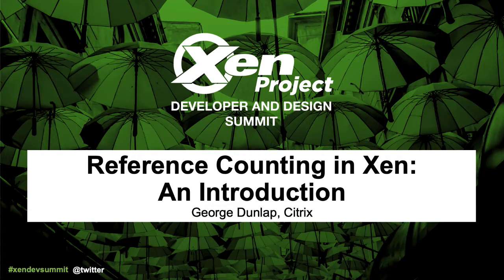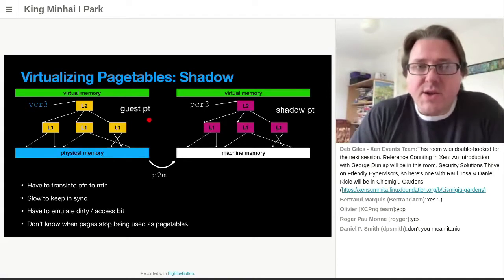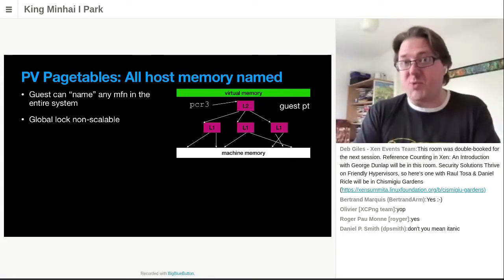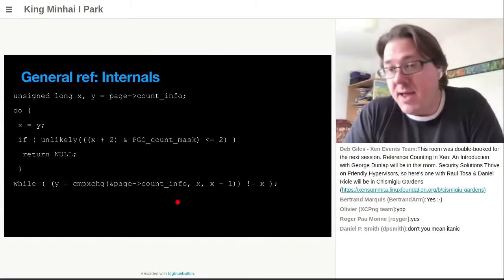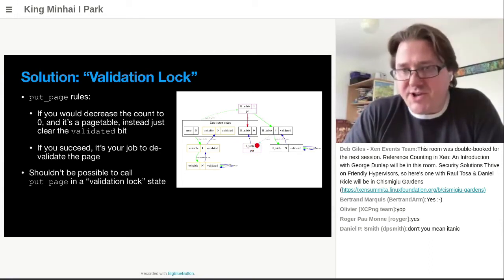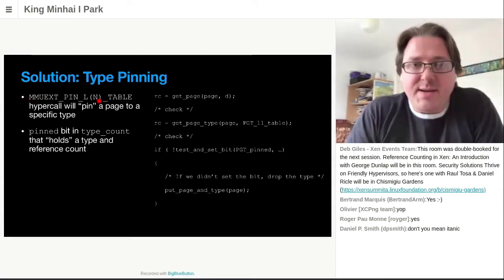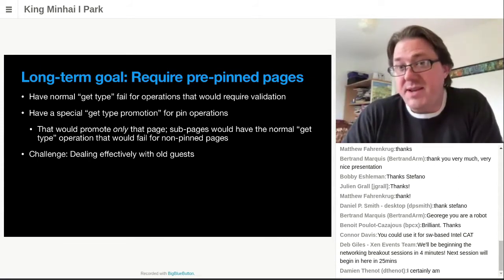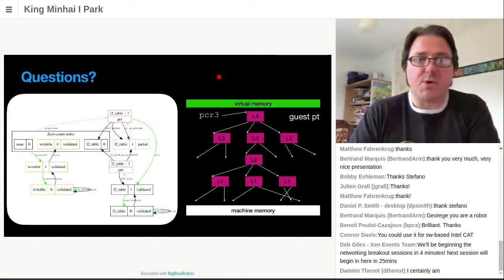Reference Counting in Xen: An Introduction - George Dunlap, Citrix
Xen's basic reference counting system was described in their original paper from 2003. But it has been incrementally modified to add more features over the years, and a similar overall description has not been updated.

This talk will start at the beginning, presenting the basic concepts behind reference counting, and slowly building up the special cases and the purposes behind them.